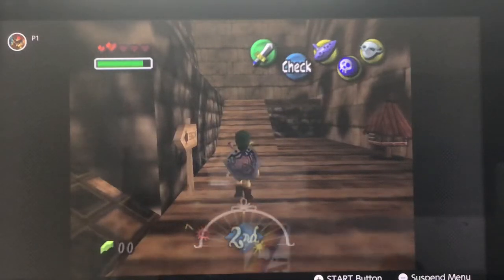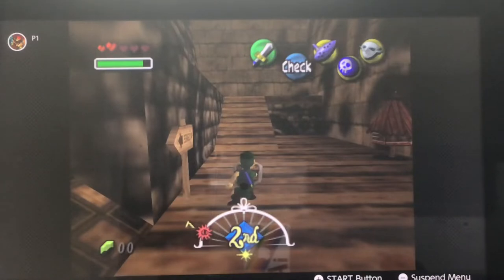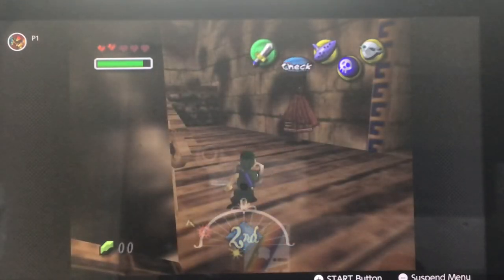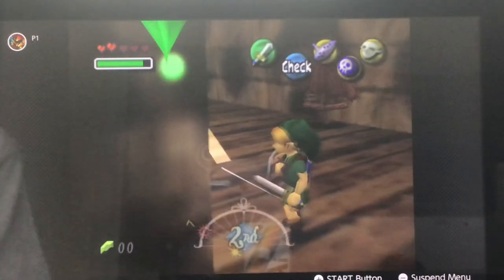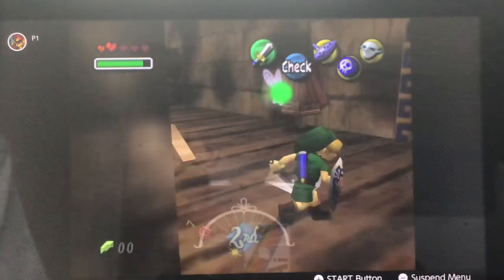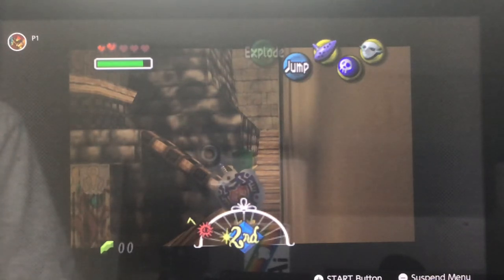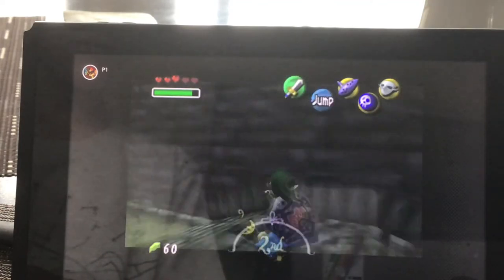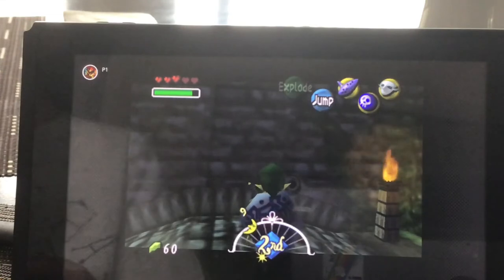Bomb hover with blast mask Majora’s mask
This is a tutorial on how to bomb hover with the blast mask in majoras mask